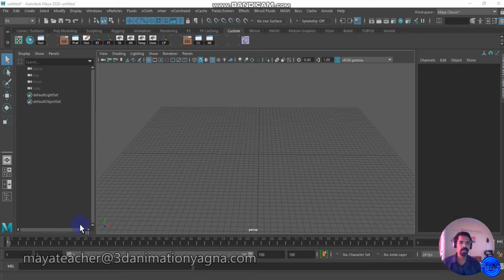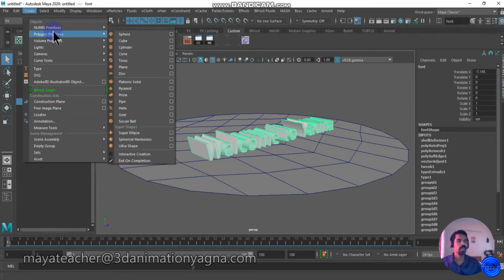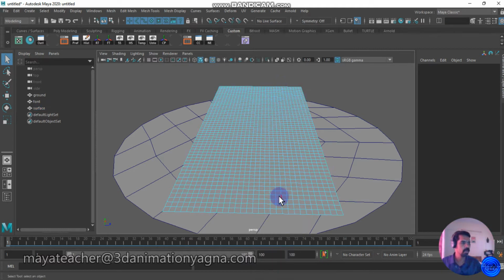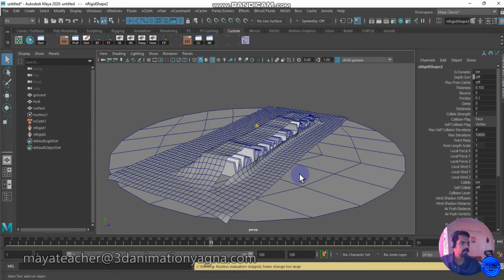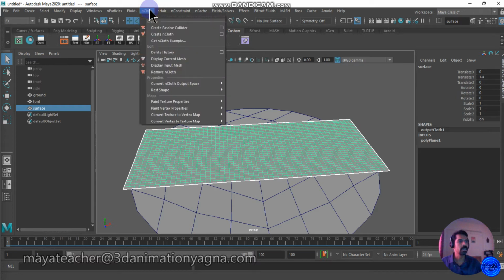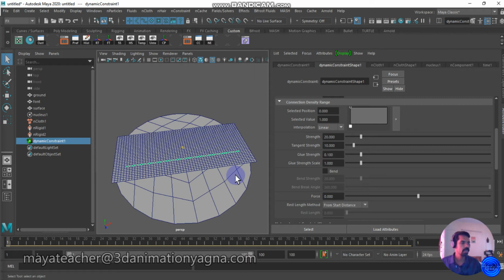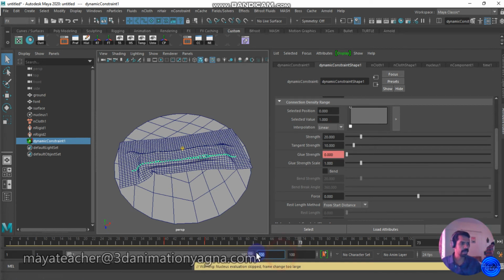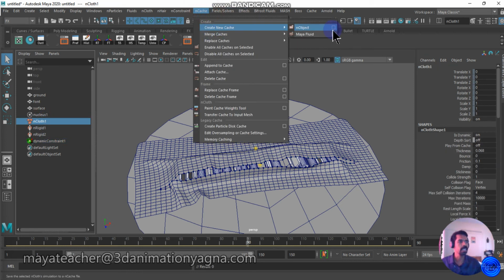nCloth_Tearable_EditMesh_Detach - Autodesk Maya